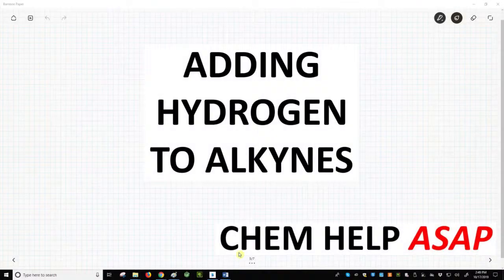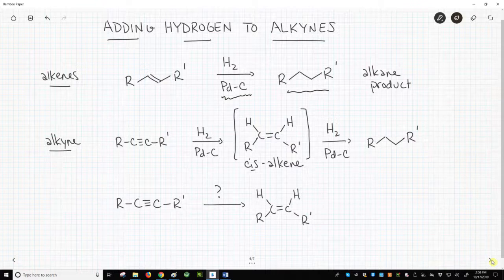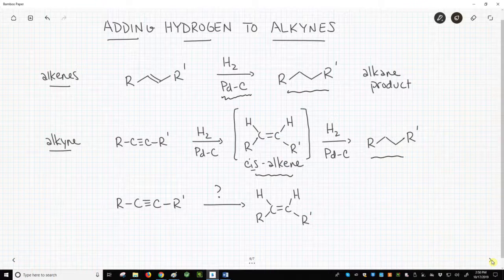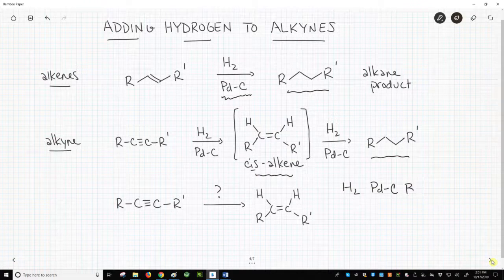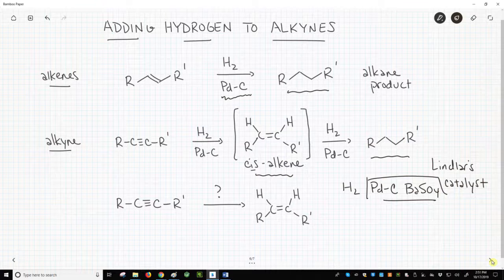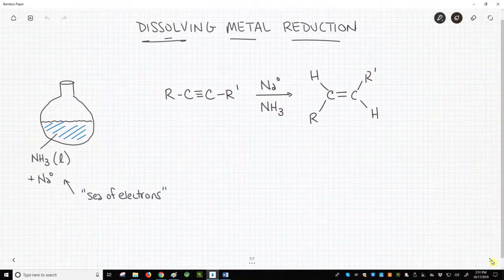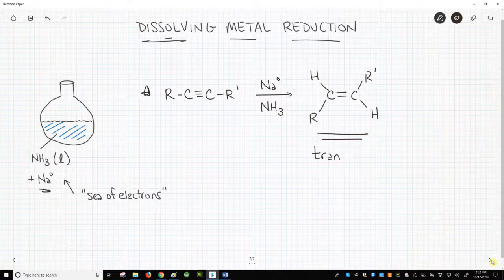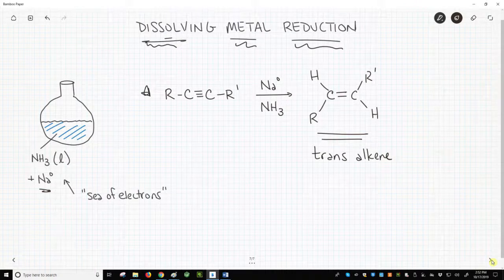adding hydrogen to alkynes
Traditional catalytic hydrogens of alkynes with H2 and Pd-C as the catalyst form the fully reduced alkane.  If a poisoned catalyst such as Pd-C with BaSO4 (barium sulfate), also called Lindlar's catalyst, is used, then the reduction stops with the Z or cis-alkene.  The catalyst nickel boride (Ni2B) also gives the Z-alkene.  Reduction of an alkyne with Na/NH3, a system also called the sea of electrons, gives the E or trans-alkene.  Adding hydrogen to alkynes can be a very flexible reaction.